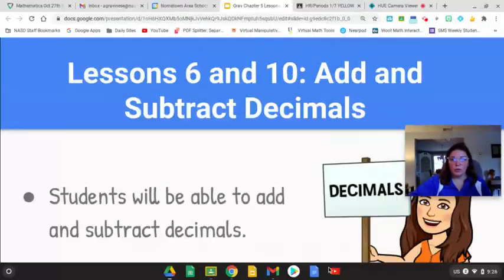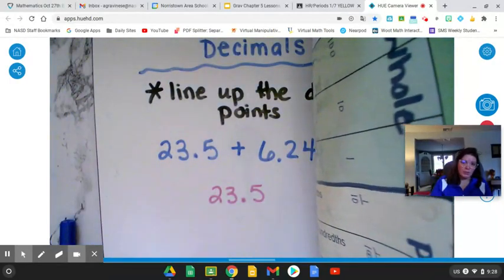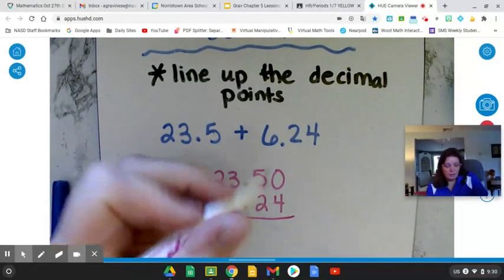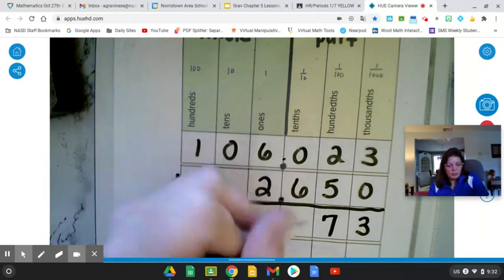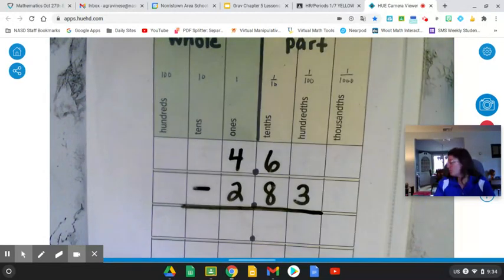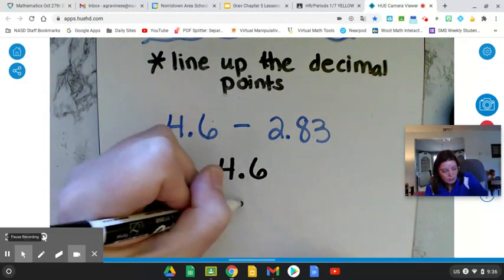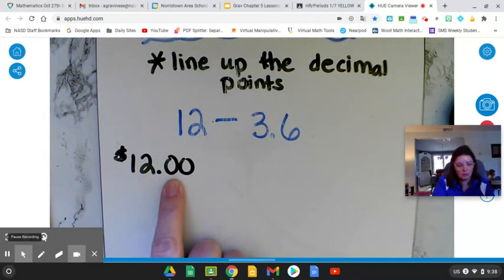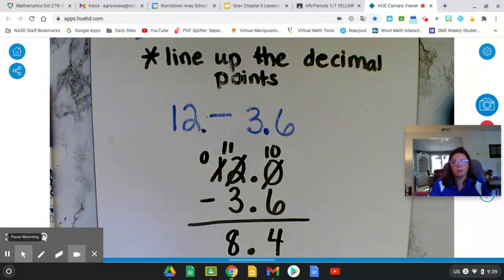Adding Subtracting Decimals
My Math Lessons 5.6 and 5.10